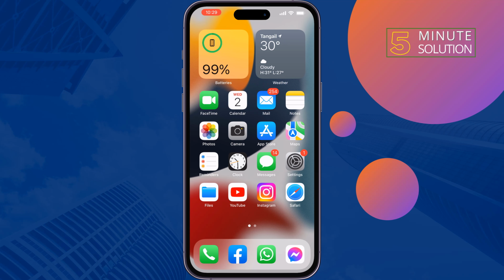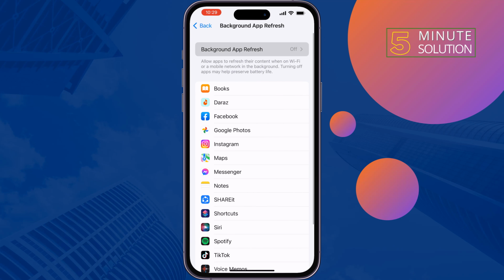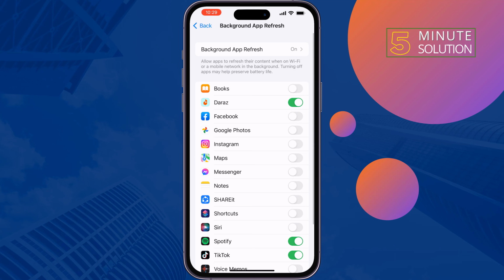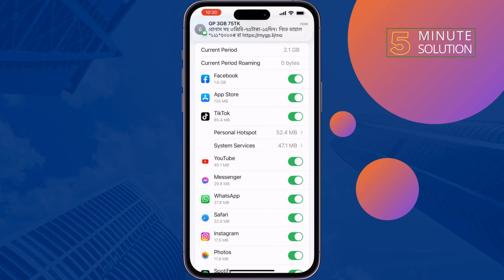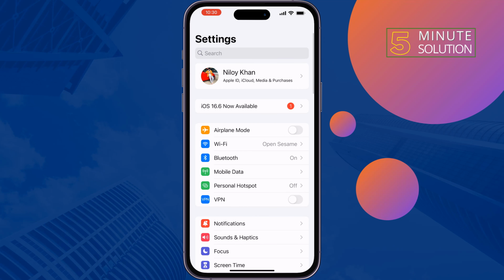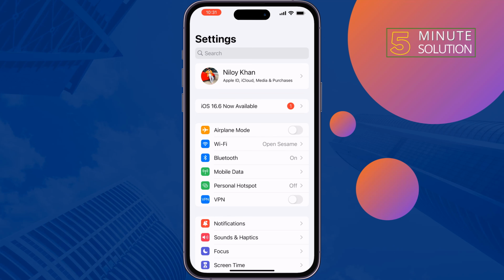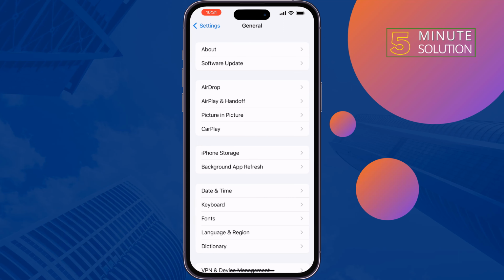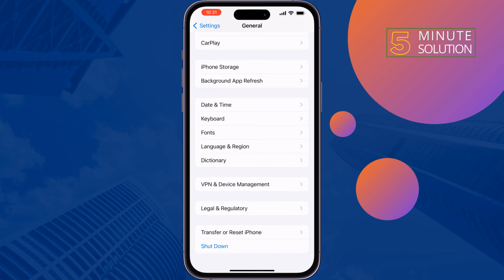Fix Genshin Impact Not Working on Mobile Cellular Data iPhone or iPad | iOS 17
Experiencing cellular data problems on your iPhone when you update ios 17? Genshin Impact Not Working on Mobile Cellular Data iPhone ?